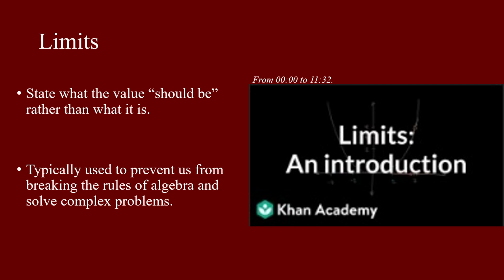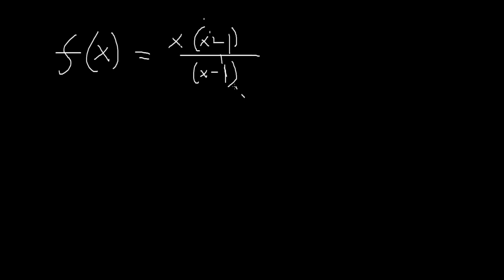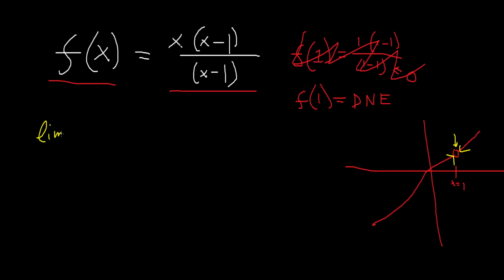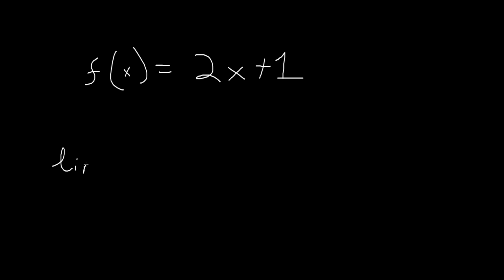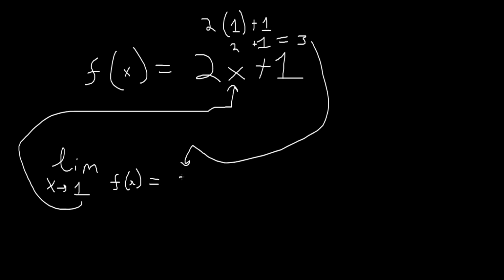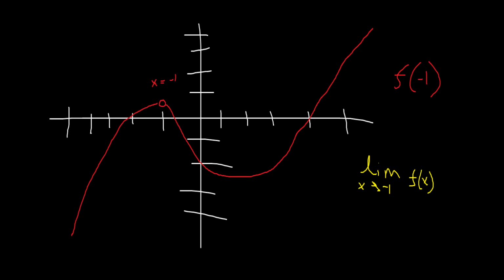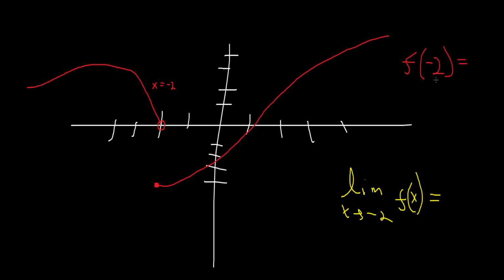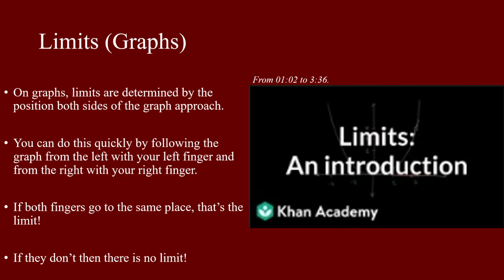Lesson 12 1